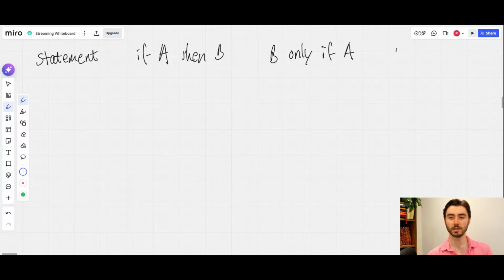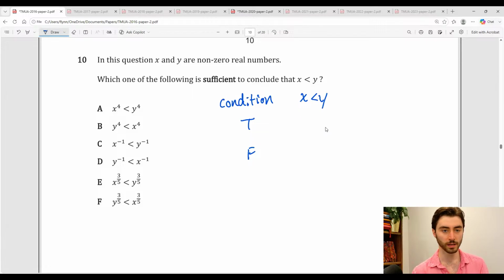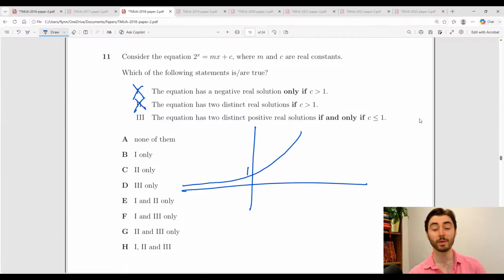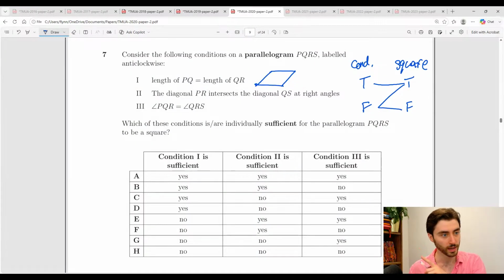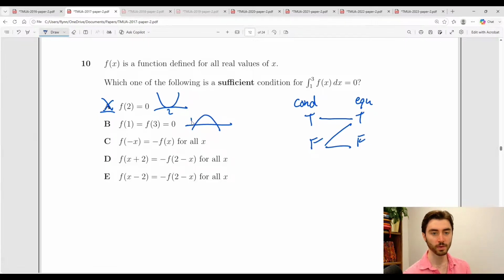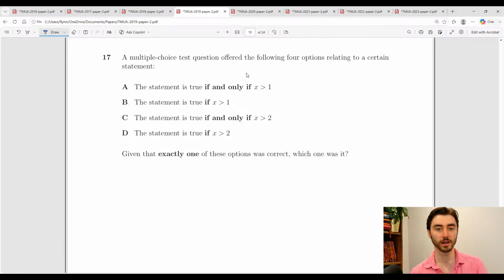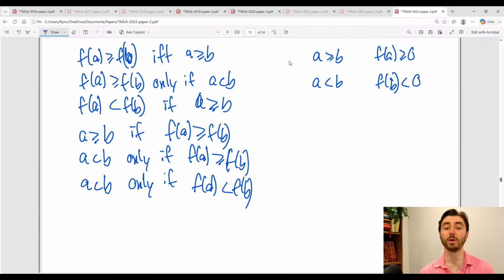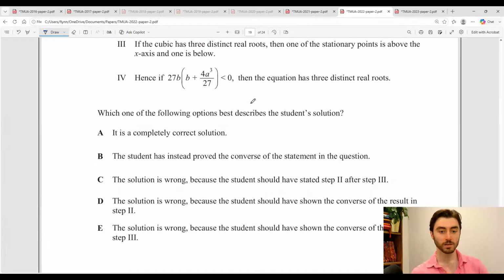TMUA Paper 2 Skills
0:00 Intro
3:30 Mapping technique to understand necessary/sufficient, if/only if logic

SPOILER ALERT!

18:32 2016 Q10
23:05 2018 Q5
27:20 Comment Question: how much work to do a day
32:08 2018 Q11
35:28 2019 Q5, 10, 14
45:07 2020 Q6, 7
49:14 2021 Q3, 6, 8, 9
59:04 2022 Q6
59:58 2023 Q5
1:02:15 2017 Q10, 19
1:08:22 2018 Q10
1:12:17 2020 Q12

Nested if/only if questions:
1:17:14 2019 Q17
1:21:31 2020 Q20
1:25:22 2023 Q13
1:31:10 Question from another resource

1:35:35 2016 Q7

Proof:
1:41:17 2021 Q11
1:44:18 2022 Q17

1:47:28 Wrapping up